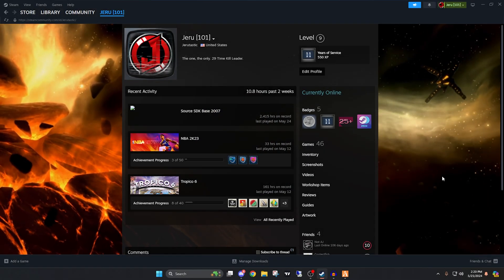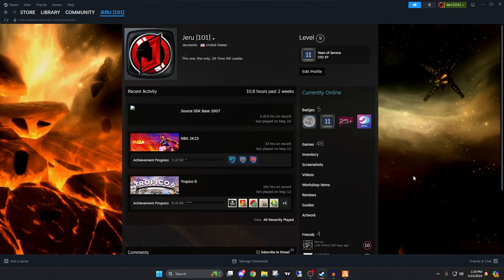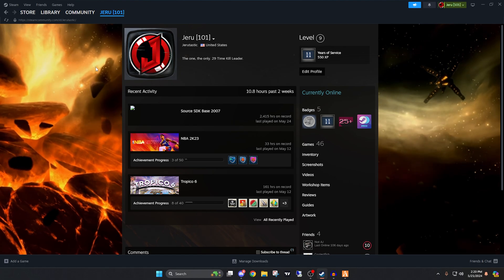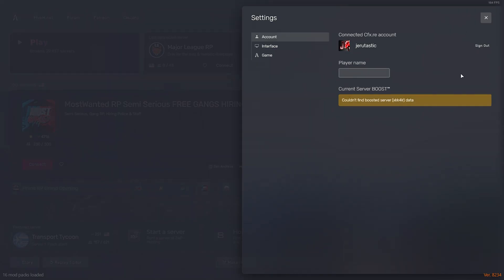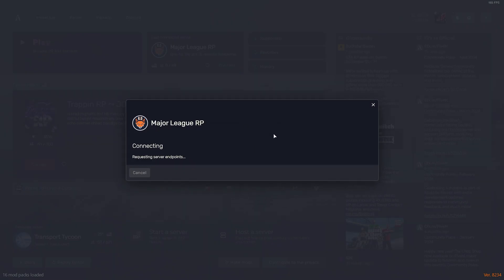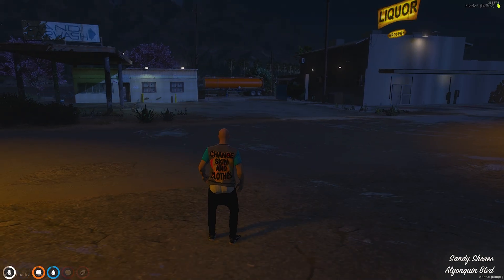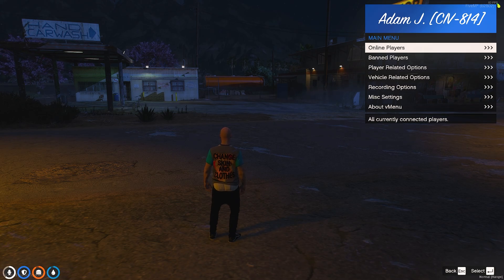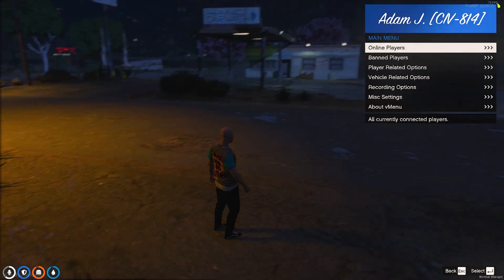How to Change Your FiveM Name Instead of Steam Name (Quick and Easy)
Want to change your name in FiveM without using your Steam name? 🚀 In this quick and easy tutorial, I'll show you how to set a custom name in FiveM step by step! Perfect for roleplay servers and staying anonymous. 🔥

WHAT GRAPHICS MOD DO YOU USE, JERU?
- I use NVE with ReShade and Ultra In-Game Settings on GTA 5.

🖥️PC Specs🖥️

►CPU: i9-14900K 4.4 GHz (OC) 💻
►GPU: Nvidia Strix RTX 4080 Super 16GB 💻
►RAM: G.Skill TridentZ 32 GB 💻
►Motherboard: Asus Z790-P 💻
►Recording Software: OBS 💻
►Mic: ST51 (XLR w/ M-Audio Interface)